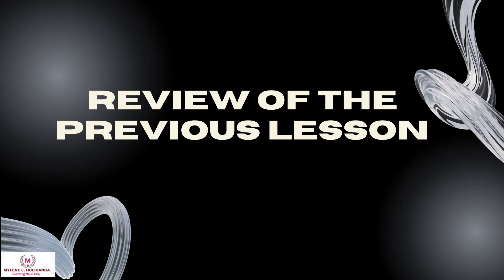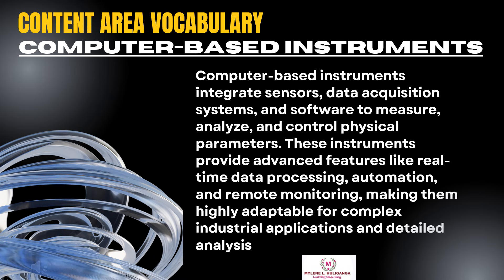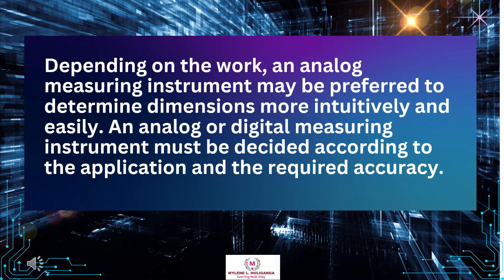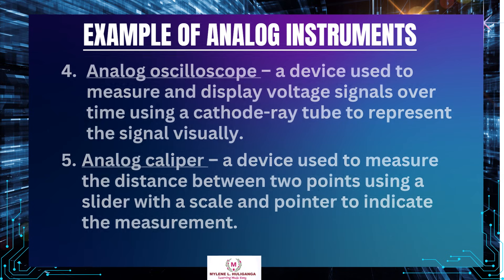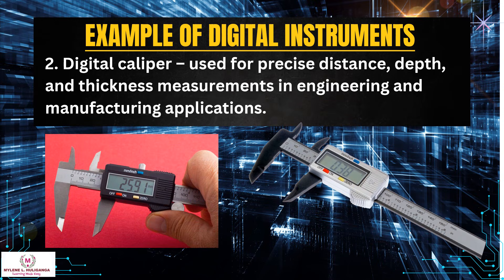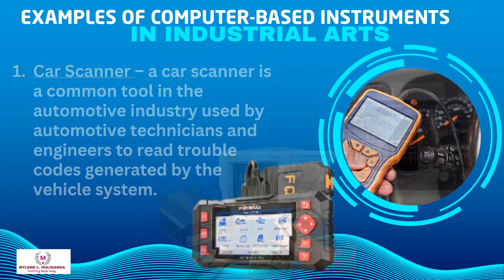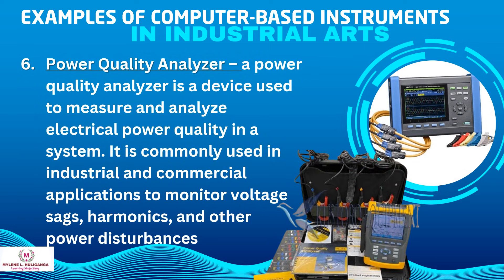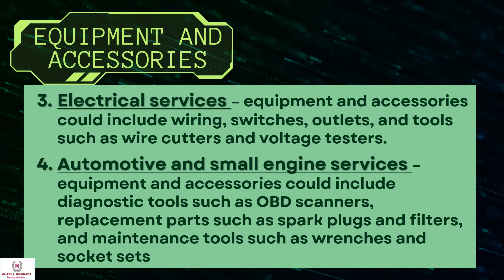TLE Grade 7 Quarter 4 - Industrial Arts Week 4: INSTRUMENTS (Analog, Digital and Computer-Based)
For PPT of Week 4 and Week 3 Part 1,2,3,
OR purchase through RAKET.PH